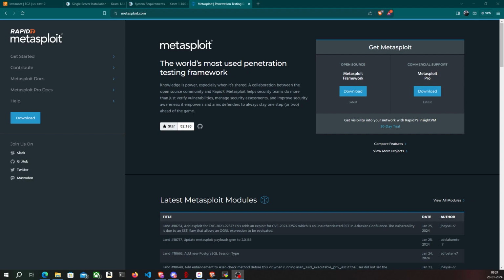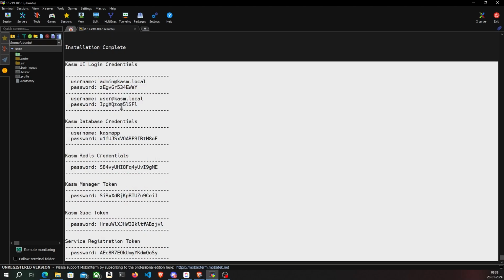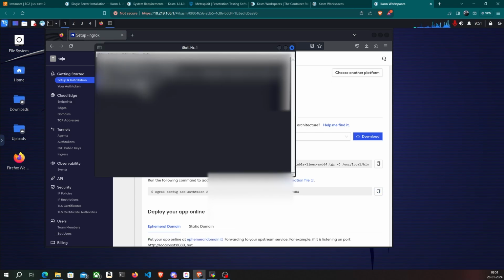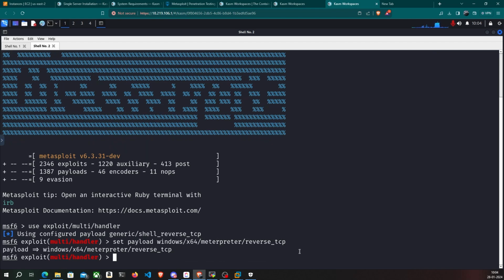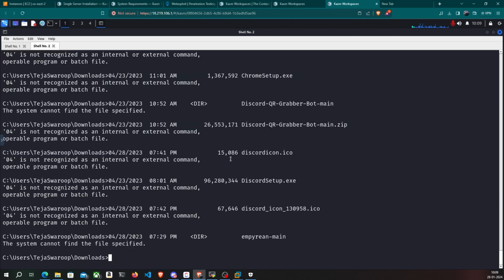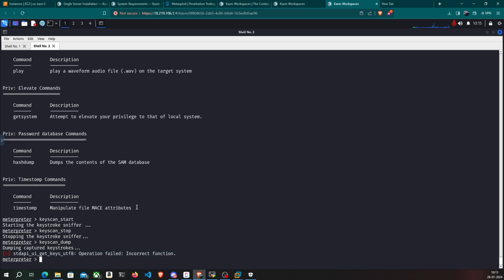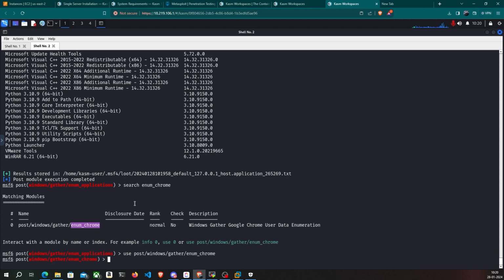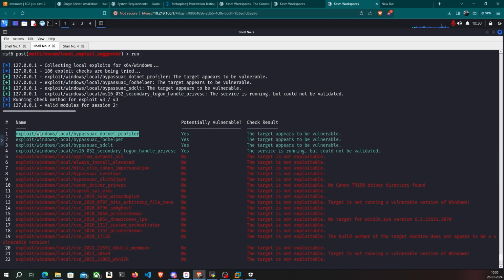How to setup a C&C server with Metasploit like a Hacker!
In this video, I demonstrate how to setup a Command and Control (C&C) Server with Metasploit on Kasm workspaces.
Kasm is a container streaming platform that lets you run docker containers and stream them directly from your web browser. We first install Kali Linux inside Kasm Workspaces, setup tunneling with ngrok and then use Metasploit as a C&C server.
All the commands used in this video can be found in my blog post